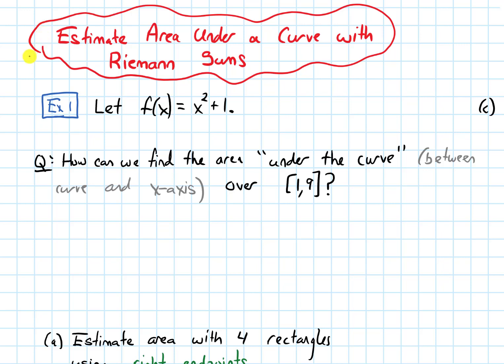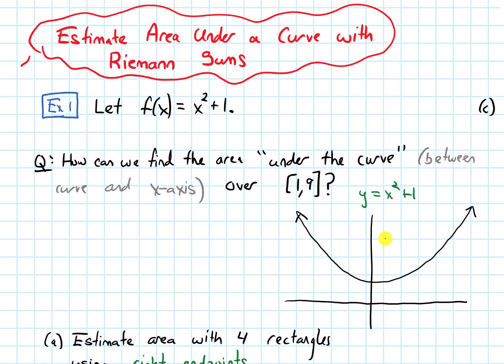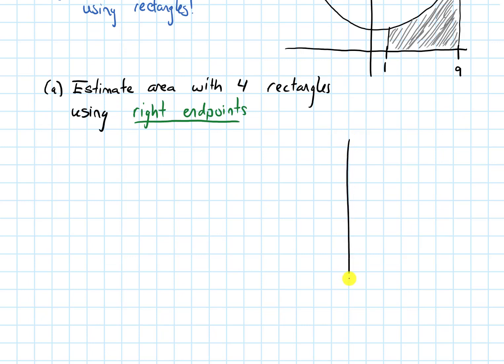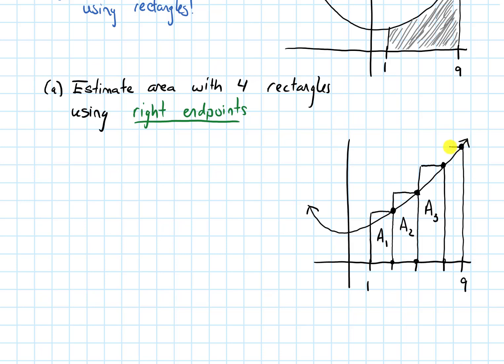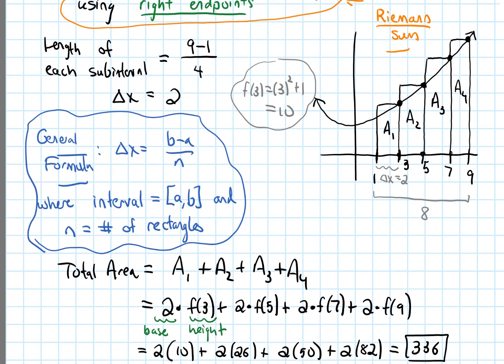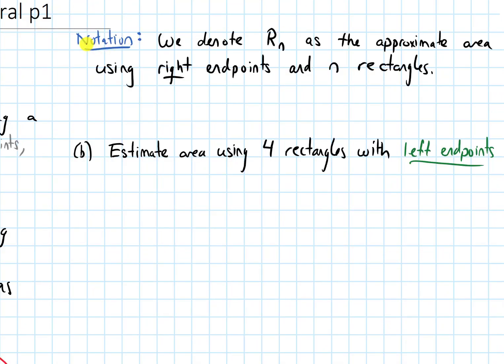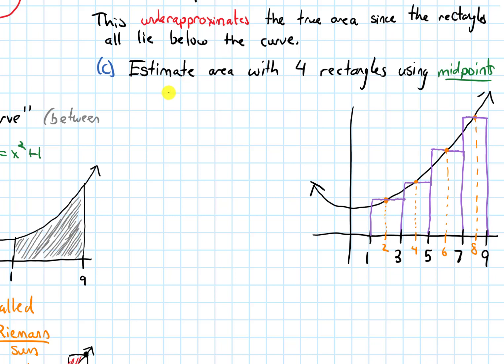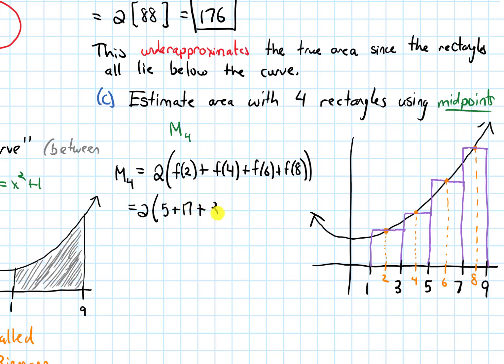5.1-5.2 Definite Integrals | Video 2 - Estimating Area with Riemann Sums || Calculus 1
Learn how to estimate areas under curves using left endpoints, right endpoints, and midpoints.

@0:00 - Picture
@1:44 - Right endpoints
@7:56 - Left endpoints
@11:03 - Midpoints
@15:46 - Improving our estimates